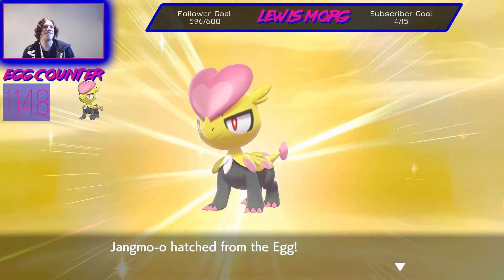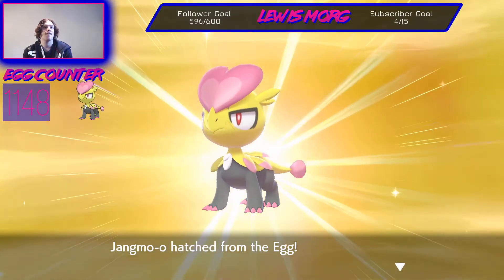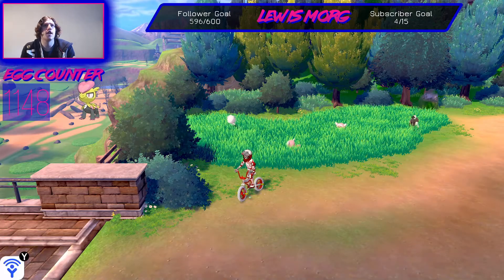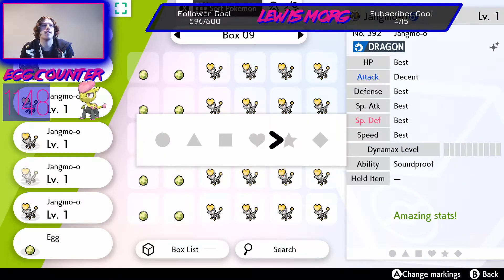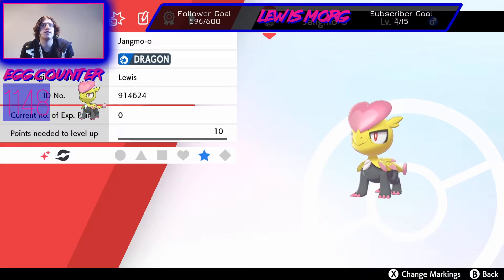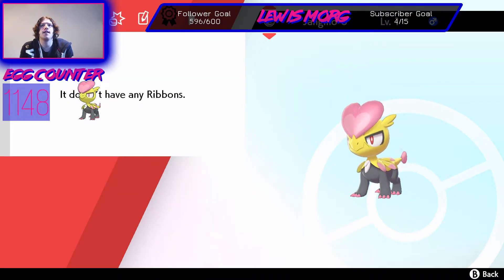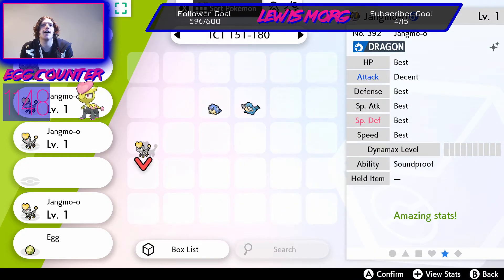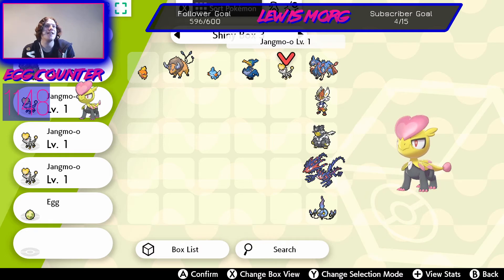Shiny Jangmo-o HATCHES after 1148 eggs!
This video is a highlight taken from a Twitch live stream, if you are interested in watching me live you can visit the